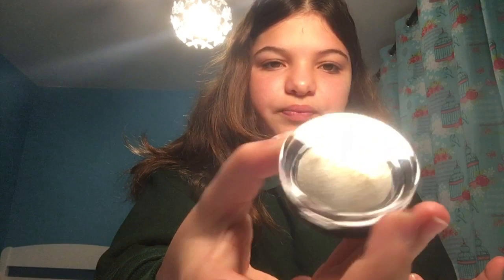Day 3 of opening my advent calendars!!!